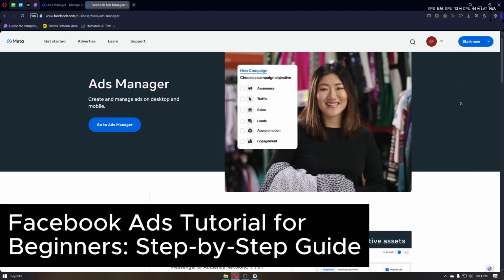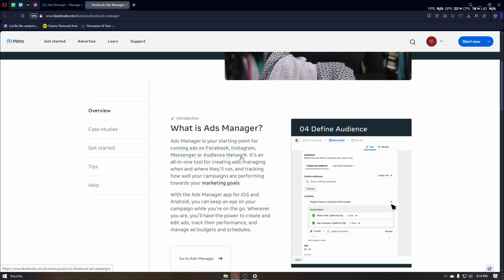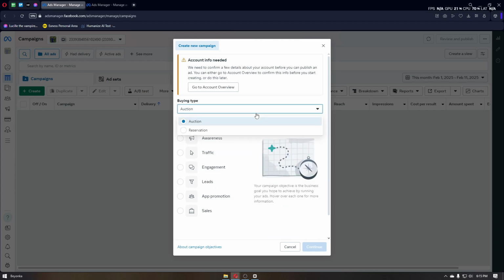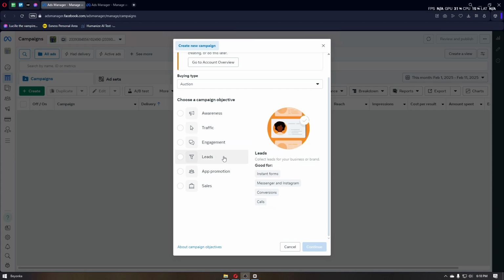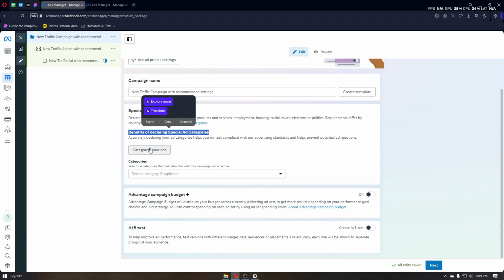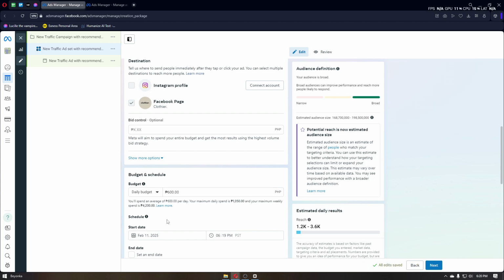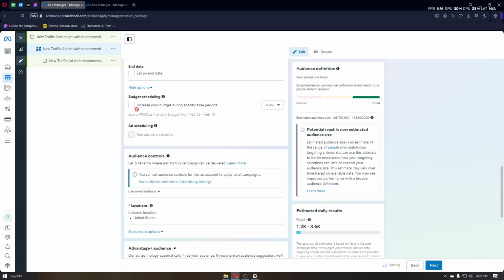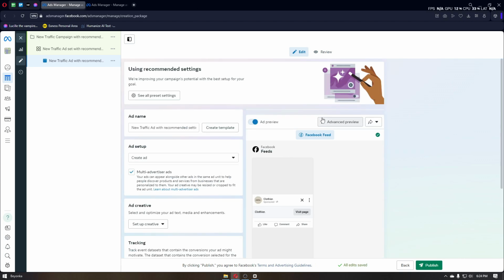Facebook Ads Tutorial for Beginners (Step-by-Step Guide 2025) 🚀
Want to run profitable Facebook ads but don’t know where to start? 🤔

In this beginner-friendly Facebook Ads tutorial, I’ll walk you through how to set up and launch successful Facebook ad campaigns from scratch.

✅ By the end of this video, you'll know how to:
✔ Create a Facebook Business Manager Account
✔ Set Up & Optimize Your Ad Account
✔ Choose the Right Campaign Objectives
✔ Create Targeted Audiences (Custom & Lookalike Audiences)
✔ Design High-Converting Ads (Best Practices & Ad Formats)
✔ Set Budgets & Bidding Strategies for Maximum ROI
✔ Track Performance with Facebook Ads Manager
✔ Fix Common Facebook Ad Mistakes

🚀 Whether you're a small business owner, e-commerce seller, freelancer, or marketer, this tutorial will help you start running ads that generate leads and sales!

🔹 What You’ll Learn in This Facebook Ads Tutorial:
📌 What Are Facebook Ads & Why Should You Use Them?
📌 How to Set Up Facebook Business Manager & Ad Account
📌 Understanding Facebook Campaign Objectives & How to Choose the Right One
📌 How to Target the Right Audience (Interests, Lookalike, Custom Audiences)
📌 Step-by-Step Guide to Creating & Launching Your First Ad
📌 How to Optimize Ad Creative (Images, Videos & Copywriting Tips)
📌 Understanding Budgets, Bidding, & Ad Performance Metrics
📌 Facebook Pixel: How to Set It Up for Tracking & Retargeting
📌 Best Strategies to Lower Costs & Increase Conversions

Introduction: Why Use Facebook Ads?
Setting Up a Facebook Business Manager & Ad Account
Choosing the Right Campaign Objective
How to Define & Target Your Ideal Audience
Creating & Designing Your First Facebook Ad
Budgeting & Bidding Strategies Explained
Tracking Performance with Facebook Ads Manager
Fixing Common Facebook Ads Mistakes
Advanced Tips to Scale Your Ads & Maximize ROI
Final Thoughts & Next Steps
🔥 Why Use Facebook Ads?
✔ Massive Audience Reach – Over 3 billion monthly users
✔ Advanced Targeting Options – Reach your ideal customers
✔ Cost-Effective Marketing – Run ads with any budget
✔ Retargeting & Remarketing Features – Increase conversions
✔ Works for Businesses, E-Commerce, Freelancers & Content Creators

✅ Freelancers & Digital Marketers
✅ Coaches, Course Creators & Service Providers
✅ Anyone Looking to Generate Leads & Sales with Facebook Ads

📢 Follow me for more Facebook Ads tips, digital marketing strategies, and growth hacks!